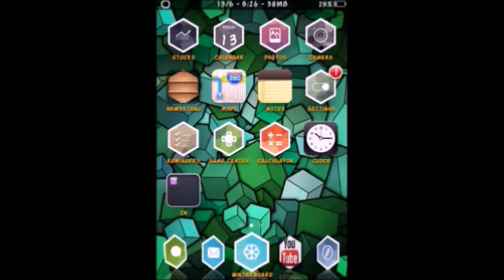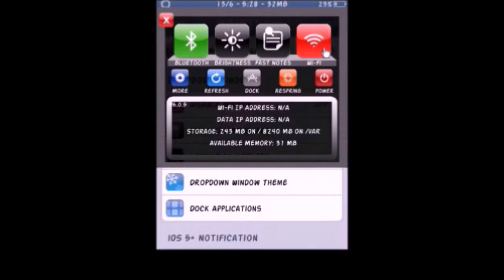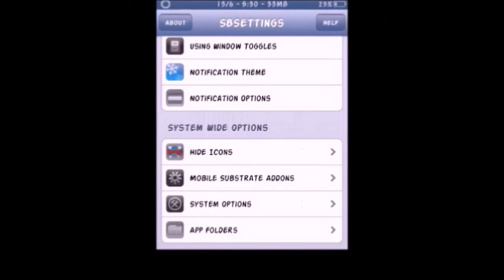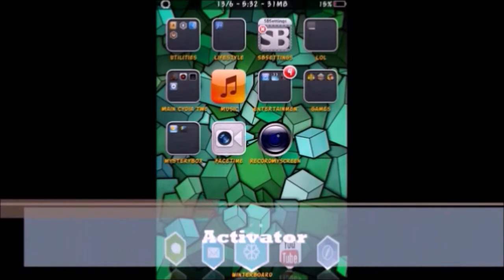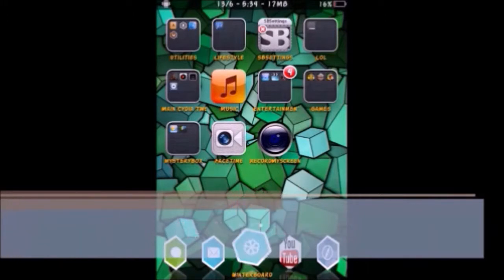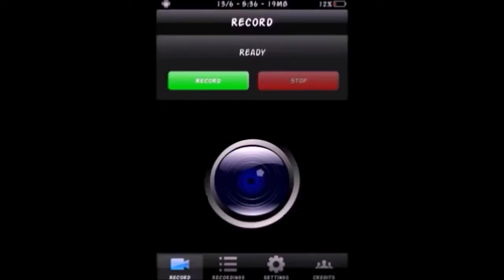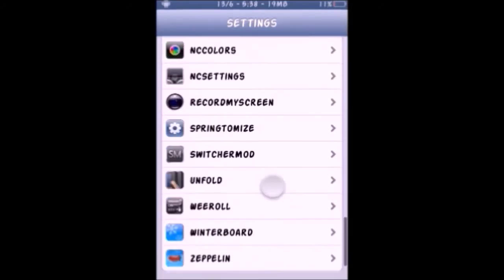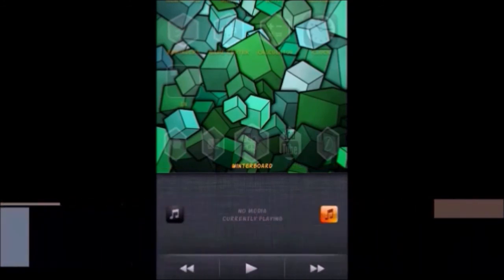Top Ten cydia Tweaks!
1.Sb Settings
2.Fold to Unlock
3.Activator
4. Zeppelin
5. Springtomize 2
6. Display Recorder
7. Icon Bounce
8. NC Colours
9. Auxo
10. MultiStorey